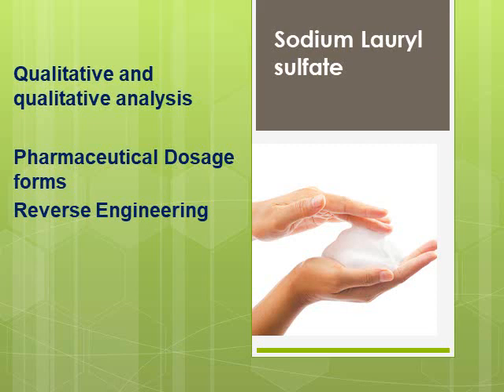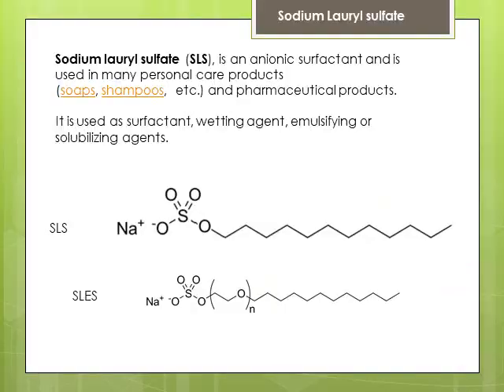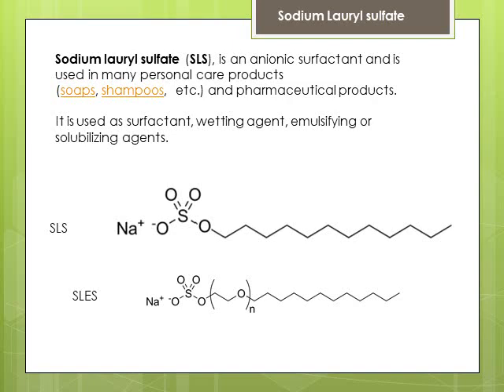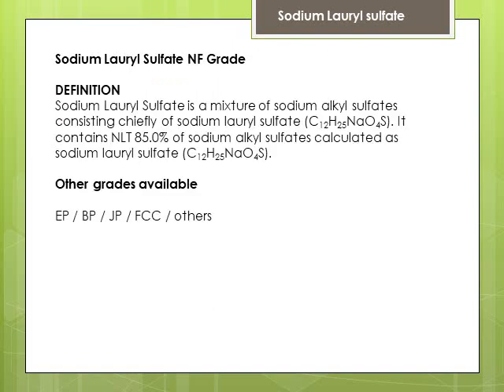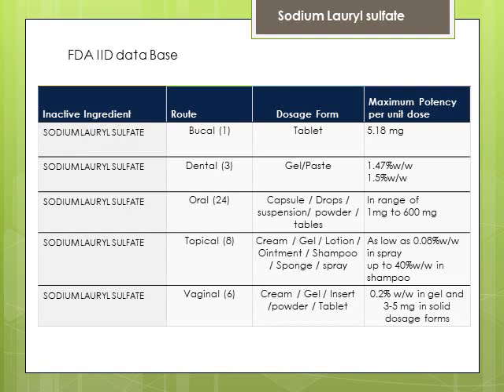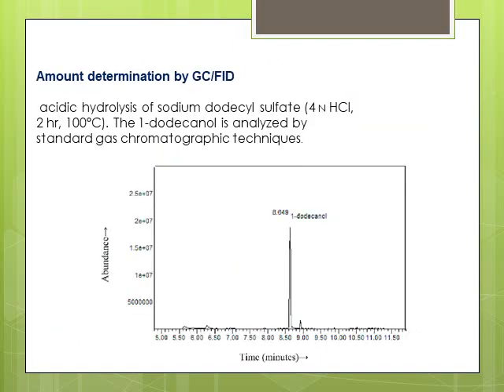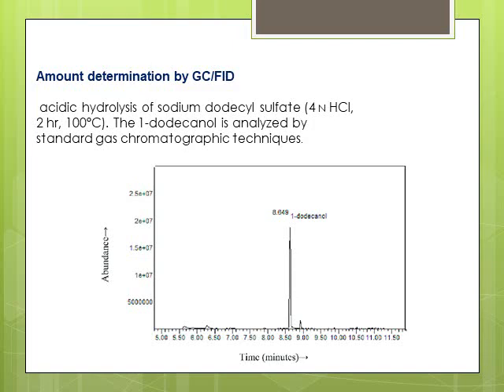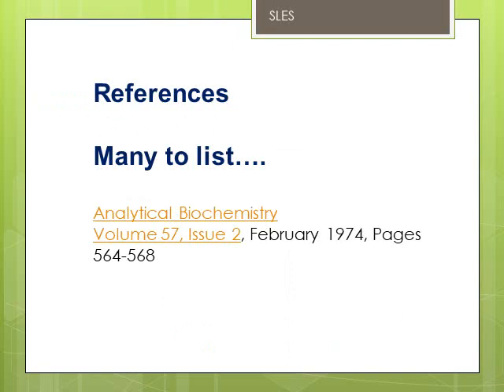Analysis of sodium lauryl sulfate (SLS) in pharmaceutical dosage forms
Qualitative and Quantitative analysis of sodium lauryl sulfate (SLS) in pharmaceutical dosage forms using HPLC with ELSD detector and GC

HPLC با آشکارساز ELSD و GC تجزیه و تحلیل کیفی و کمی سدیم لوریل سولفات در اشکال دارویی با استفاده از

0:00 Qualitative and qualitative analysis
0:27 Sodium lauryl sulfate (SLS), is an anionic surfactant and is used in many personal care products (soops, shampoos, etc.) and pharmaceutical products. It is used as surfactant, wetting agent, emulsifying or solubilizing agents.
1:26 Sodium Lauryl Sulfale NF Grade DEFINITION Sodium Lauryl Sulfate is a mixture of sodium akyl sulfates
3:50 Amount and Grade determination by HPLC JELSD Reverse phase
7:29 References